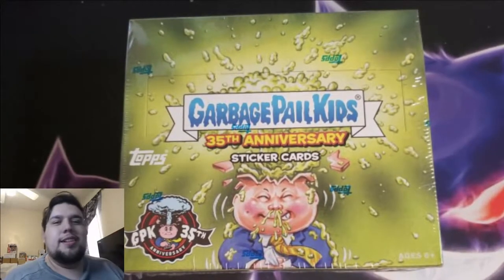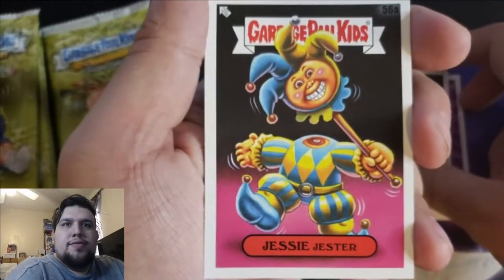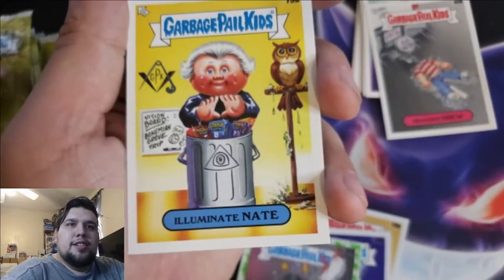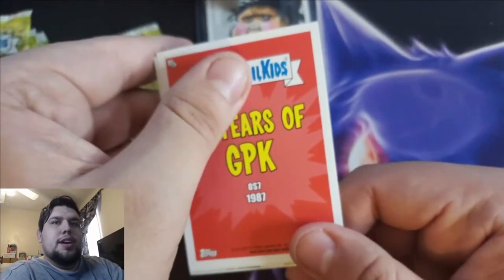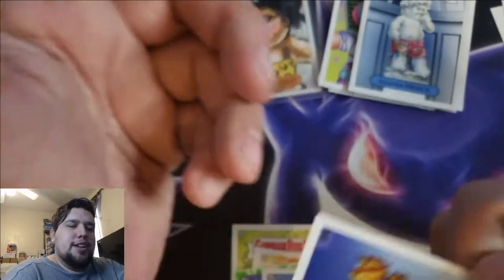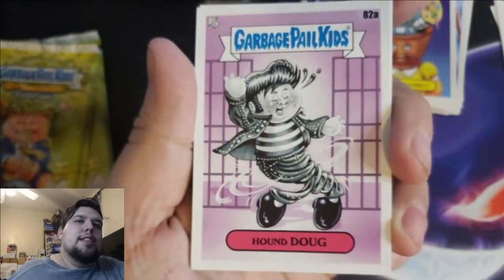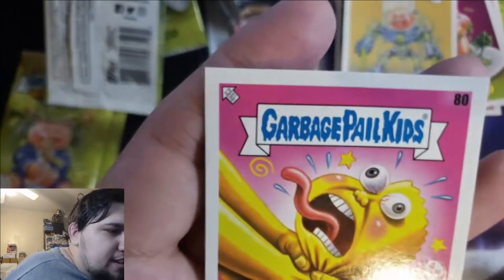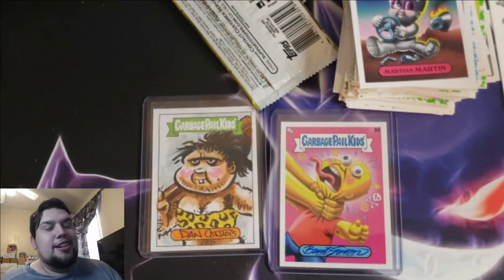Garbage Pail Kids 35th Anniversary box opening. Multiple HITS!!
Welcome to another collectors lobby video where i open up GPK 35th anniversary box.